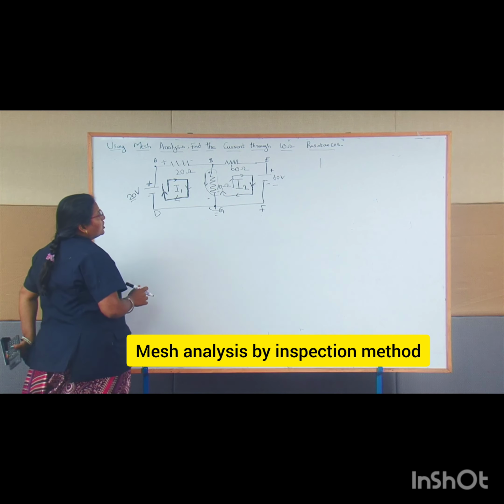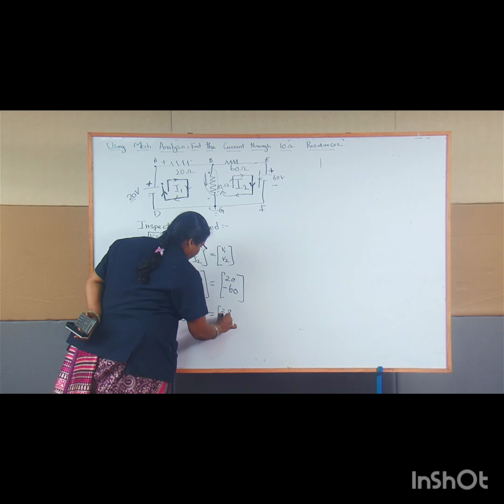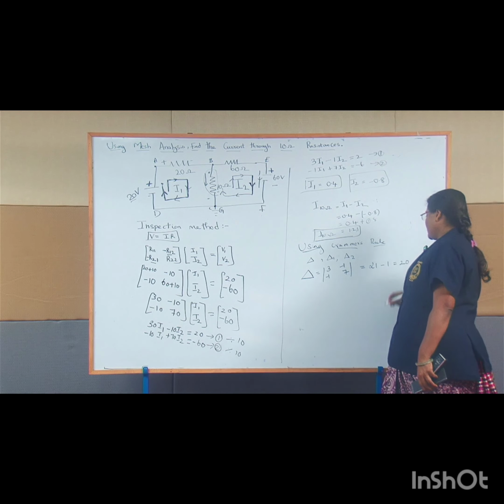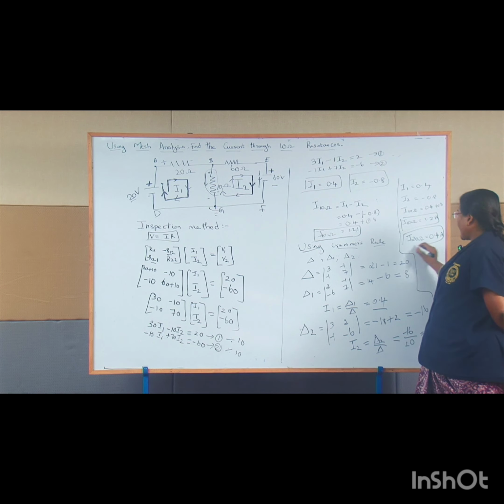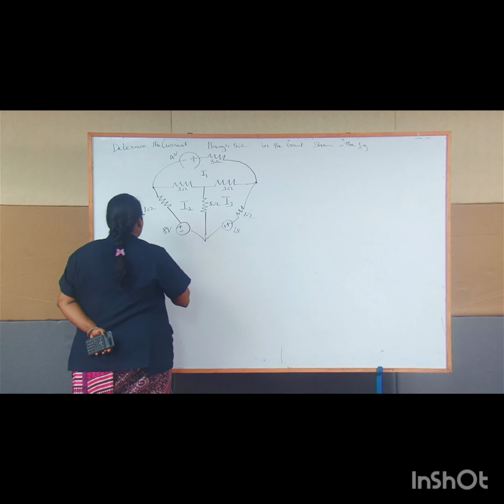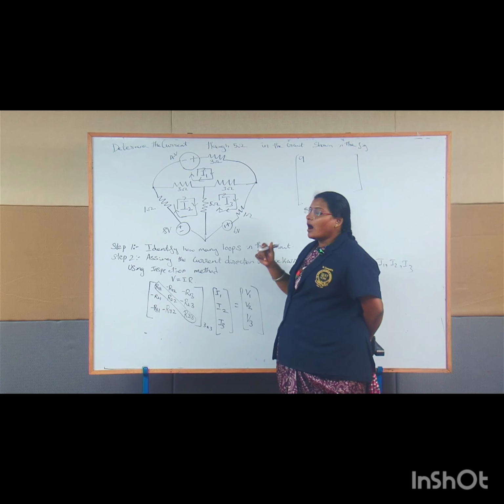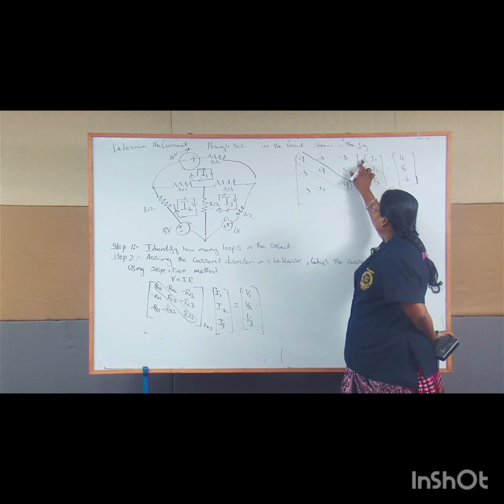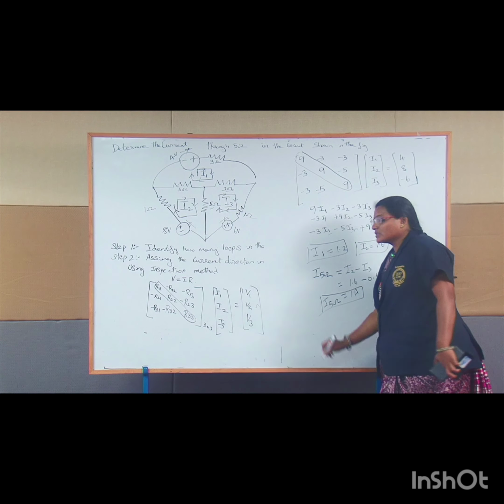Mesh analysis by inspection method